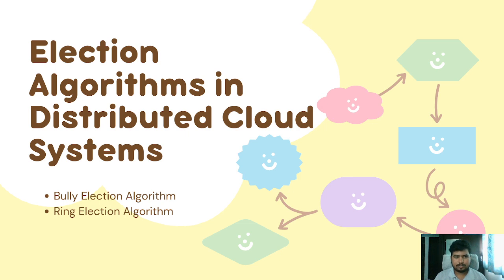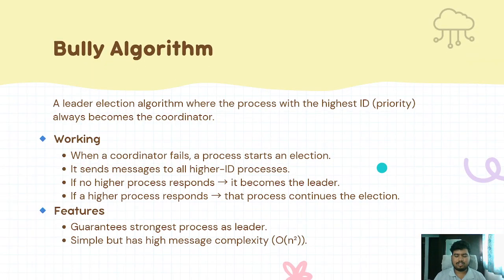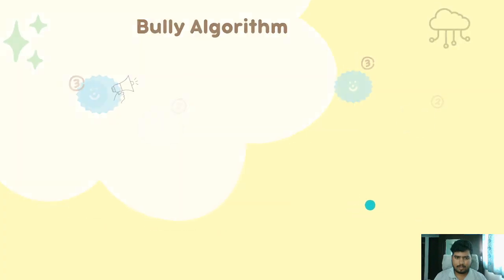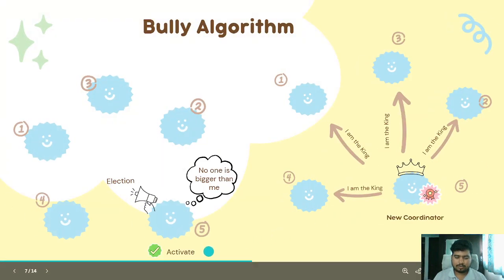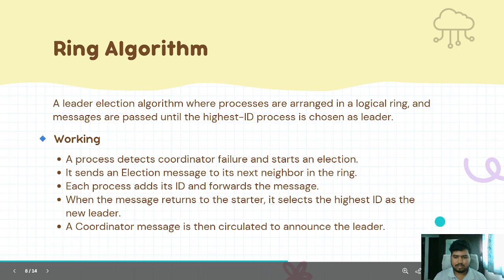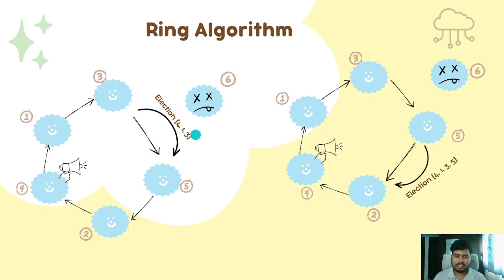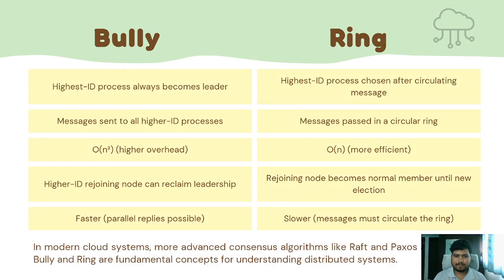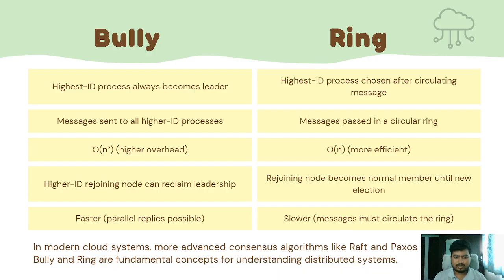Bully Algorithm vs Ring Algorithm | Election Algorithms in Distributed Systems (Cloud Computing)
🔹 In this video, I explain Election Algorithms in Distributed Systems and Cloud Computing, focusing on the Bully Algorithm and the Ring Algorithm.
You will learn:
✔️ What election algorithms are and why they are needed in cloud computing
✔️ How the Bully Algorithm works with step-by-step examples
✔️ How the Ring Algorithm works with message passing
✔️ Key differences between Bully and Ring algorithms
✔️ Real-world relevance in distributed and cloud systems

Whether you are a student, researcher, or preparing for exams/interviews, this video will help you clearly understand the concepts.

With example Step by Step